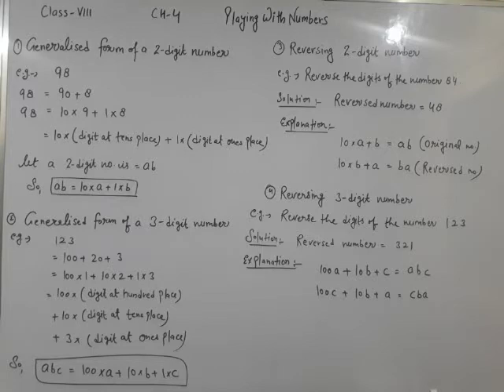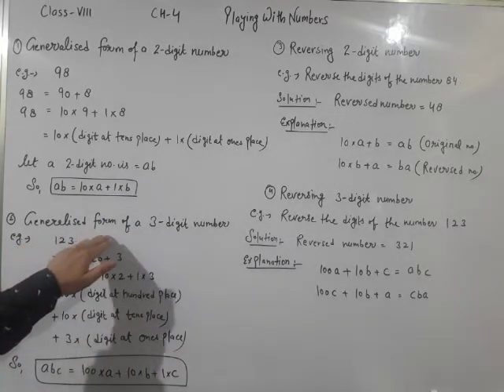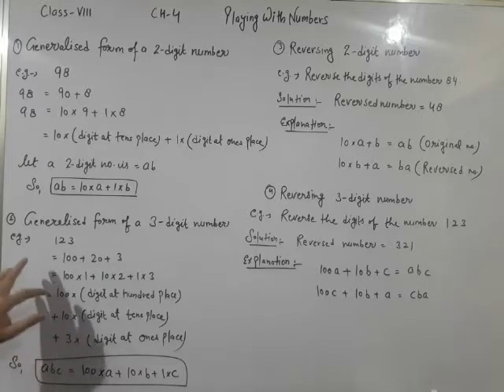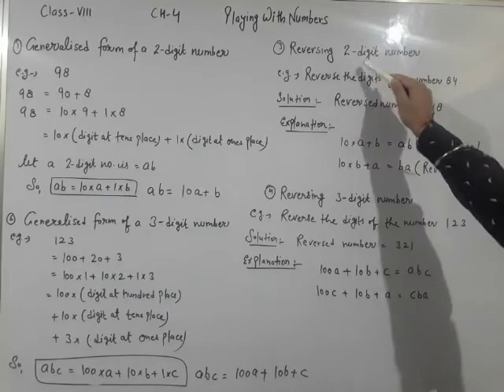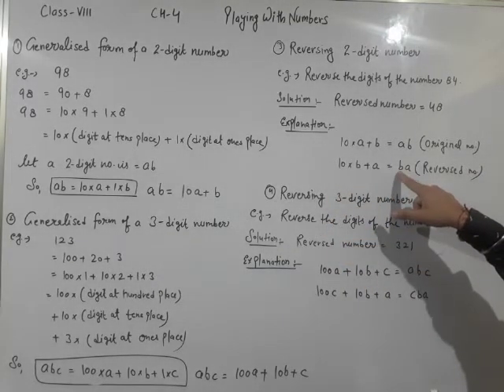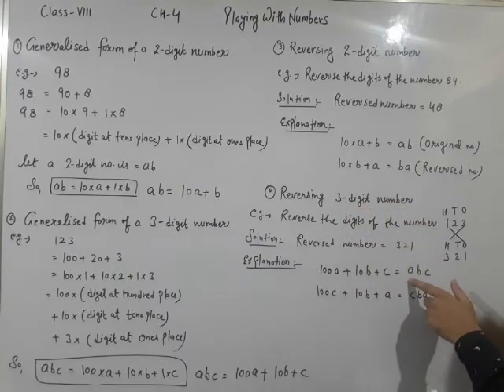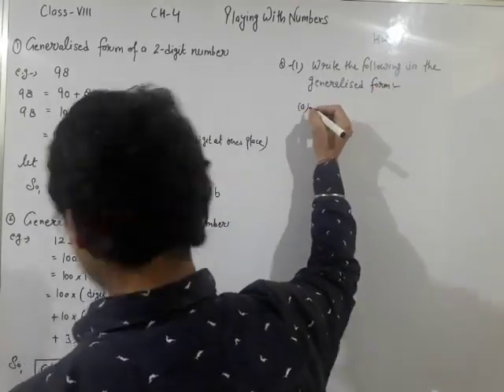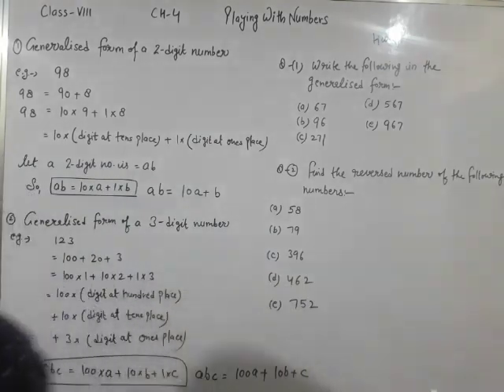Playing with Numbers Part 1